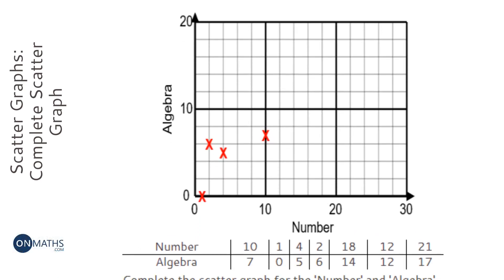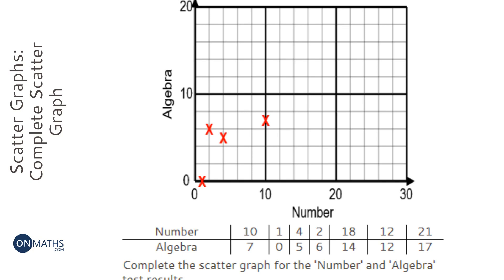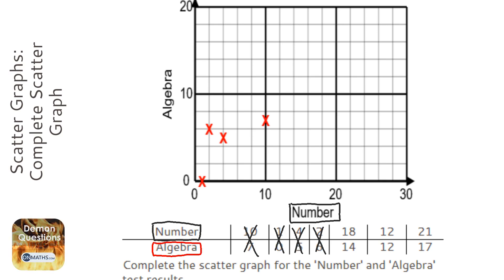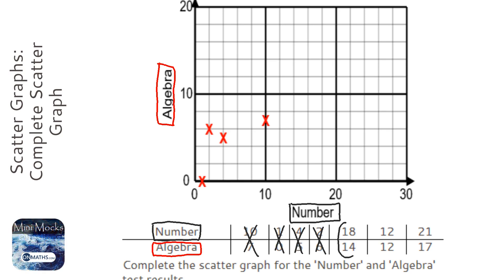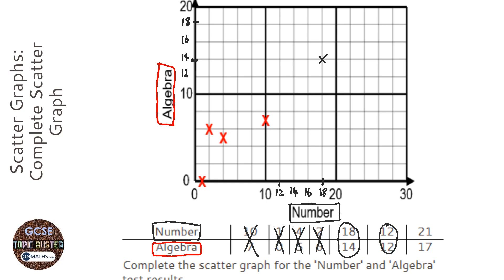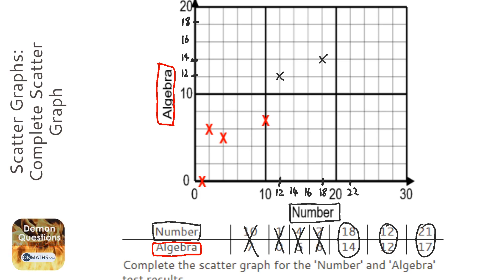Scatter Graphs: Complete Scatter Graph (Grade 3) - OnMaths GCSE Maths Revision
Topic: Scatter Graphs: Complete Scatter Graph